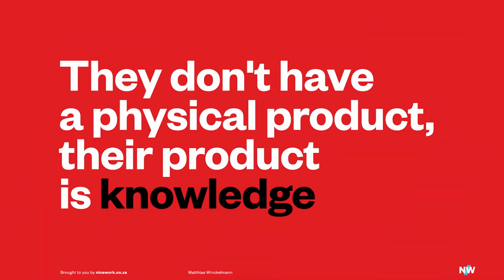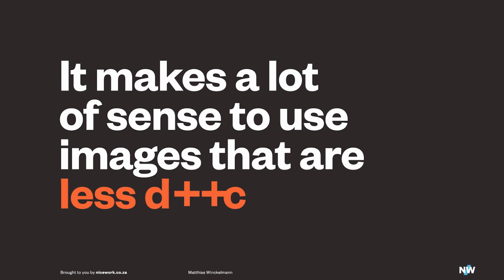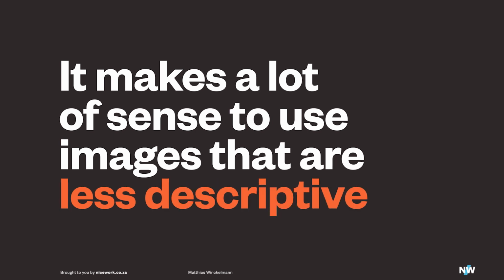Creating new aesthetics: Abstraction for differentiation | Matthias Wincklemann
Abstract visuals have the potential to convey messages and ideas across cultures and language barriers where stock photos or more representational images may be open to cultural interpretation. They also provide an opportunity to create unique aesthetics and further differentiate your brand. Matthias Winckelman shares his thoughts on the future of abstract design.

Matthias Winckelmann is Co-Founder and one of the two Creative Directors of someform Studio. Matthias works as a Director and Designer for clients all over the world. Before launching someform Studio, Matthias worked as Managing Partner and Director at foam Studio and as Head of 3D at the internationally acclaimed ManvsMachine in London. someform is a berlin-based design and branding studio, specialising in conceptual and creative development of complex 3D design systems.

This is an excerpt from One More Question 📻 if you want to listen to the full episode head

Learn from the best – get the latest One More Question delivered straight to your inbox

Old school?
Send us some post or pop in for a cup of tea:
Office 107, Second Floor, WeWork, The Link, 173 Oxford Road, Rosebank Johannesburg, GP 2196

Host: Ross Drakes
Guest: Matthias Winckelmann
Nicework team: Robyn Miguel, Jason Tuohy, David Hillier, Shannon Davis, and Robyn Salvador